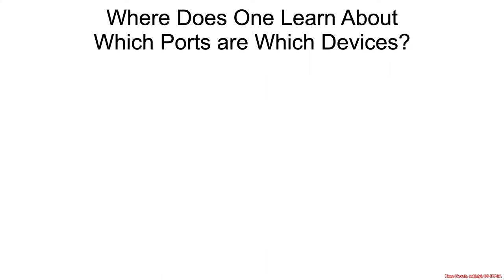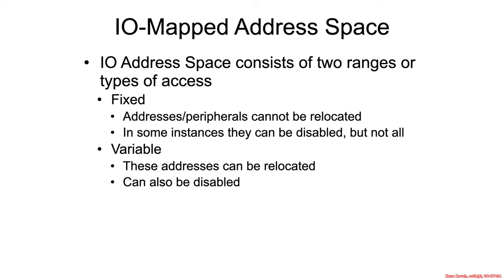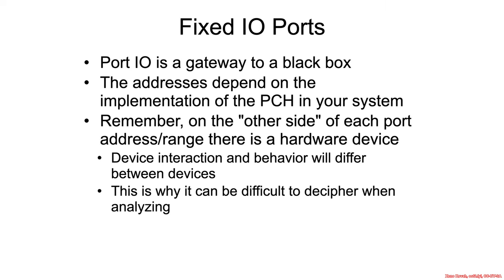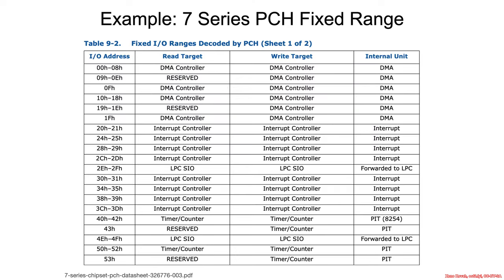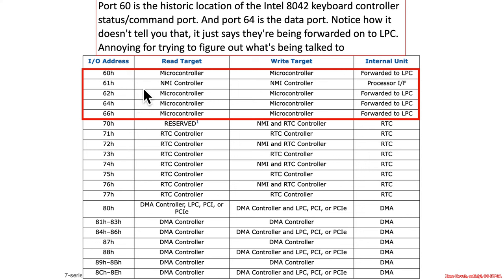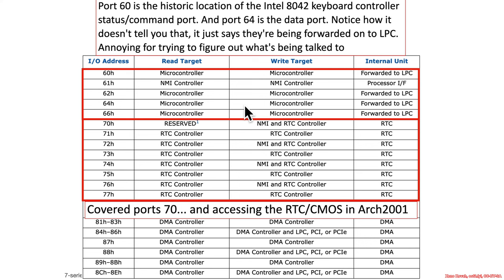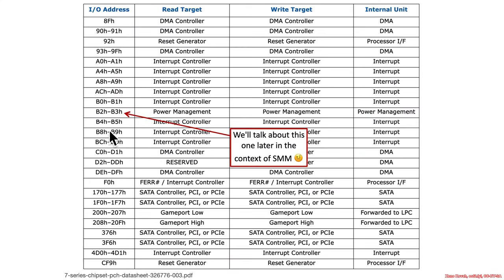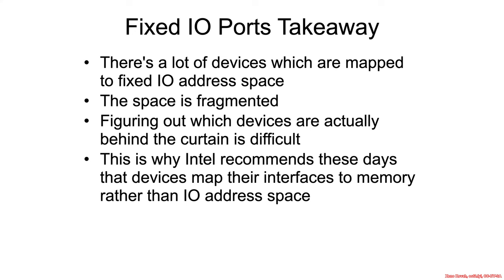Arch4001 Intel Firmware Attack & Defense: 03 Input Output 02 Port IO 02 Fixed IO Ports